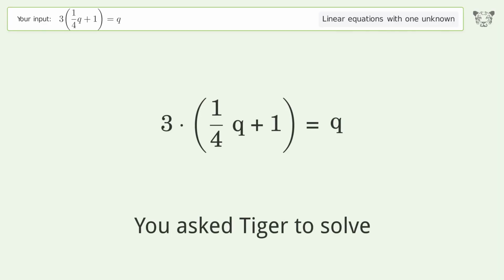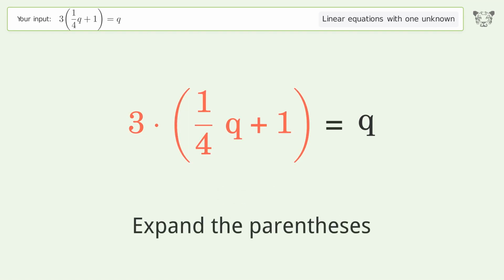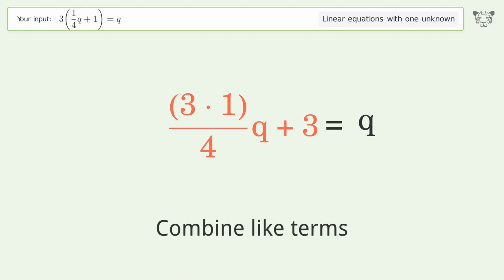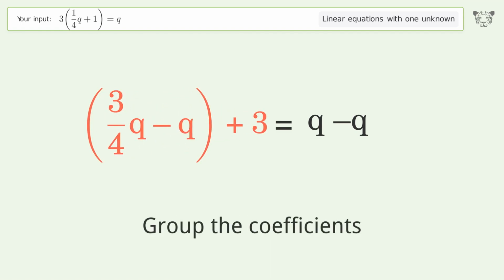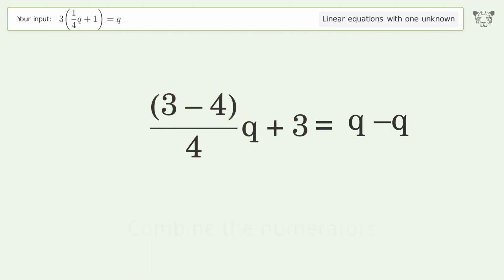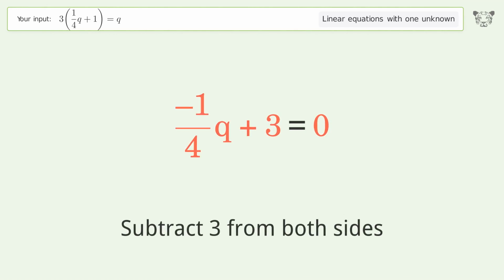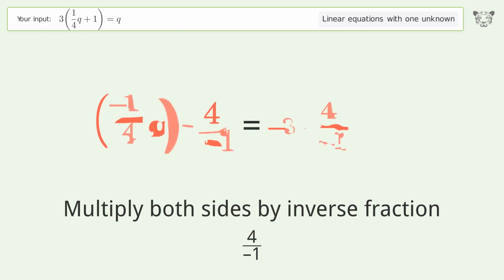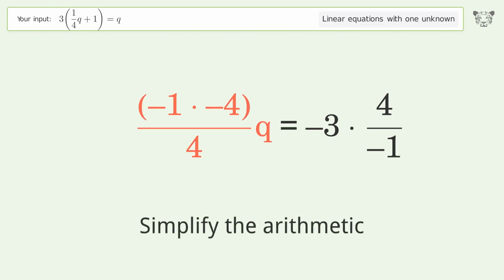Linear equation with one unknown: Solve 3(1/4q+1)=q step-by-step solution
Solving 3(1/4q+1)=q using the linear equation with one unknown solver

for a step-by-step and more tips and tricks for dealing with linear equations with one unknown.